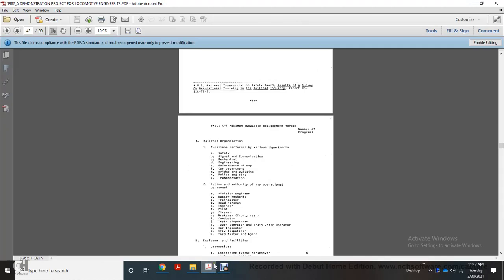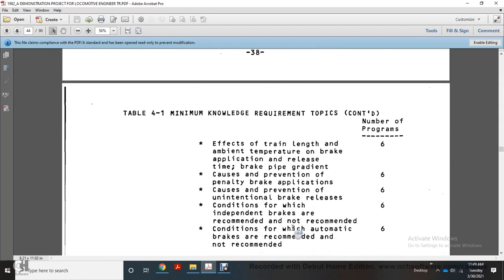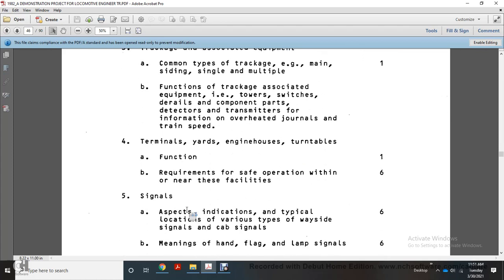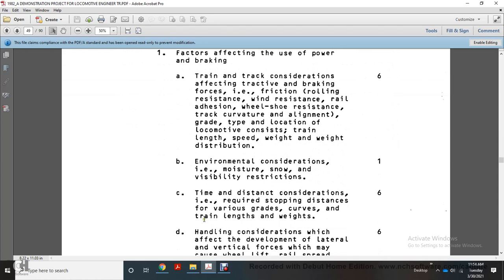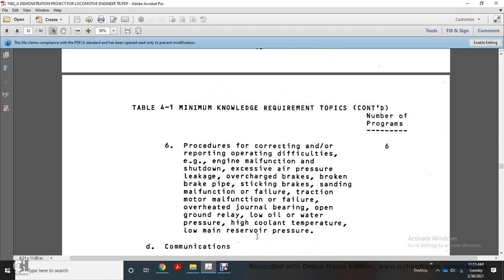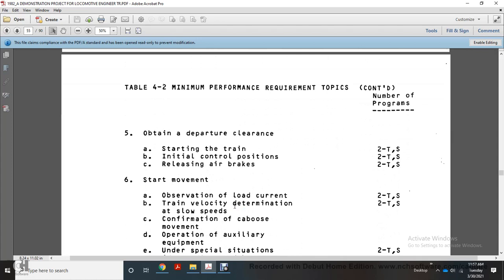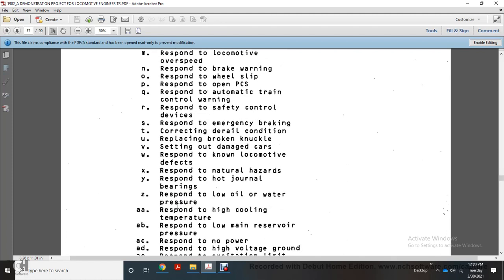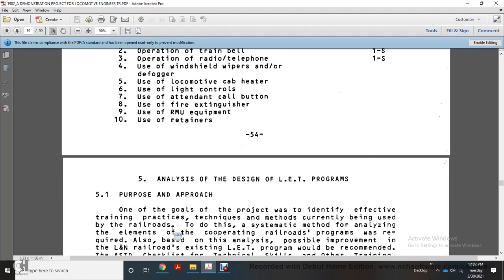DRAFT ENGINEER TRAINING PART 5